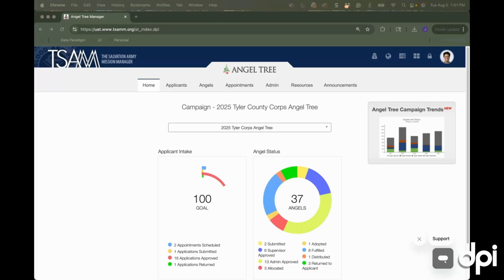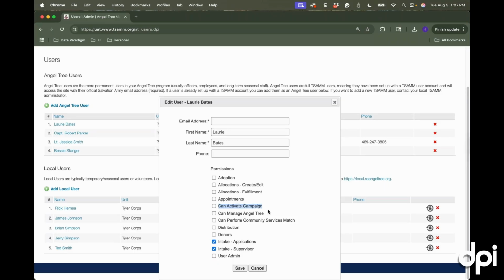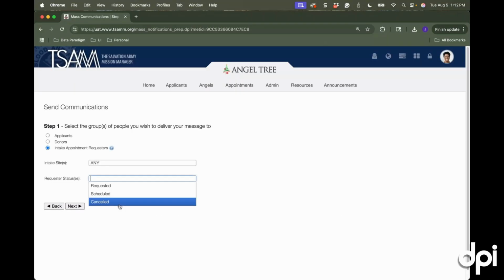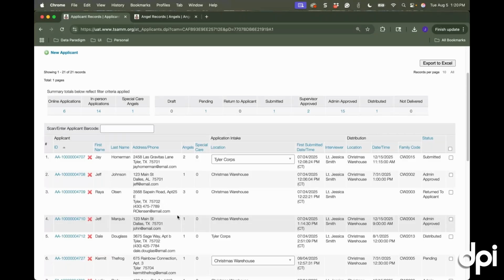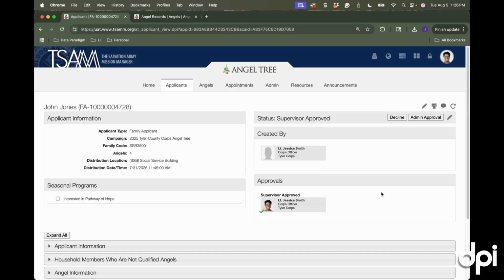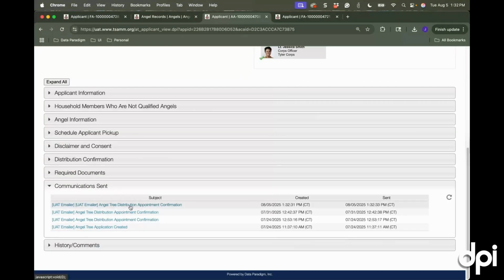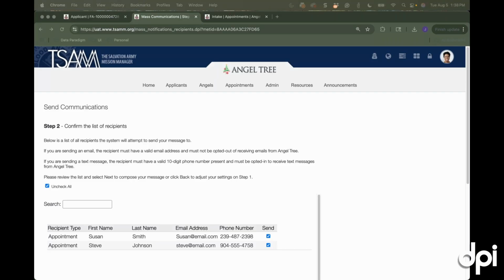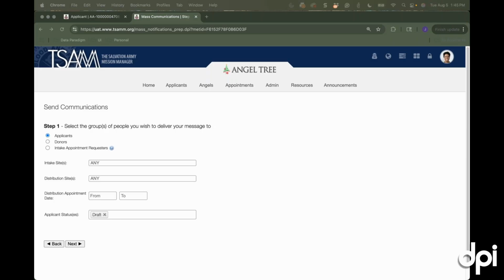2025 TSAMM Angel Tree Training New Features